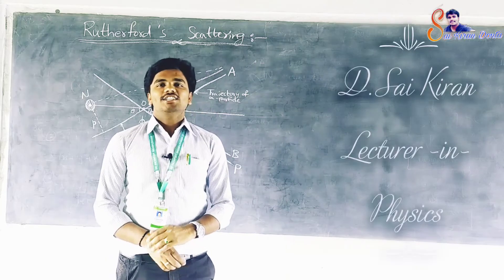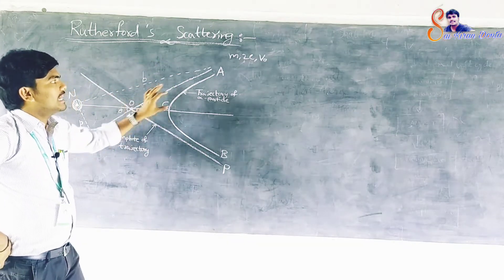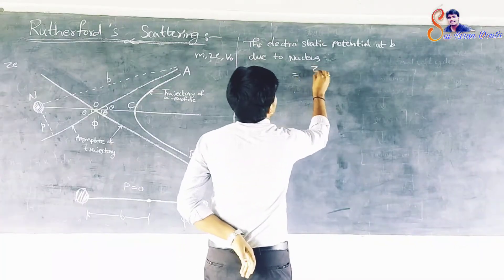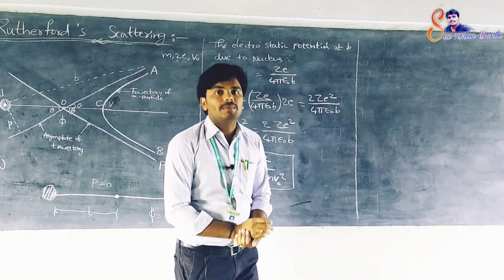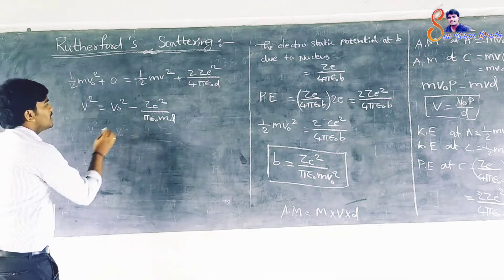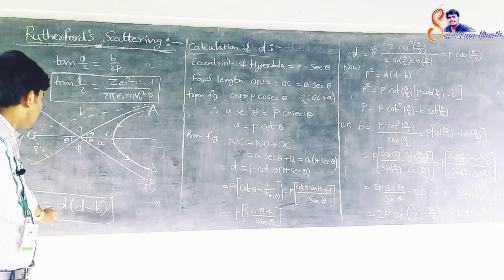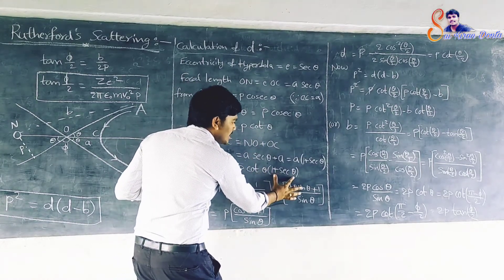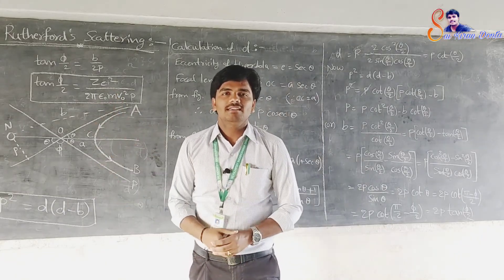Rutherford's Scattering | English to Telugu | B.Sc 1st Semester.